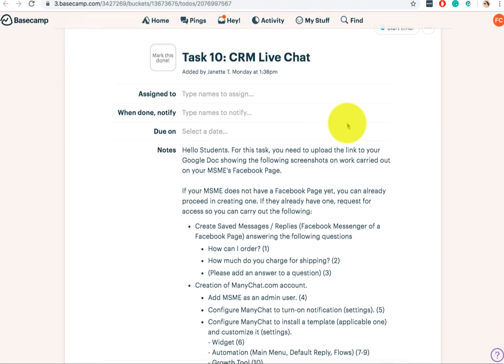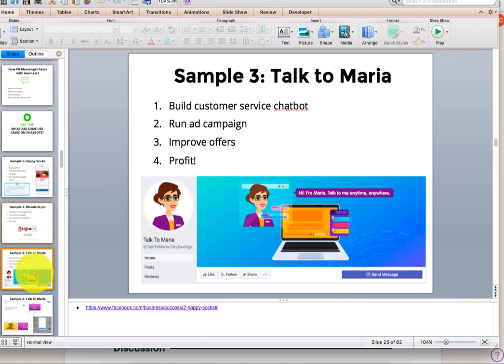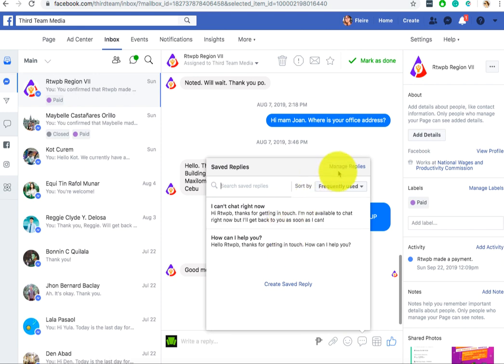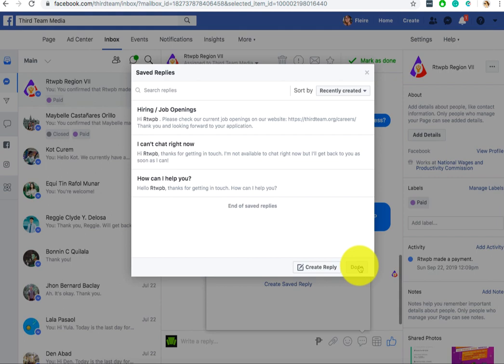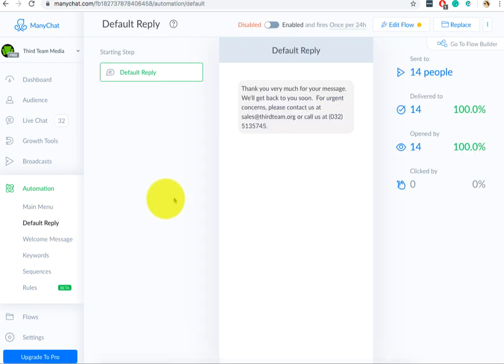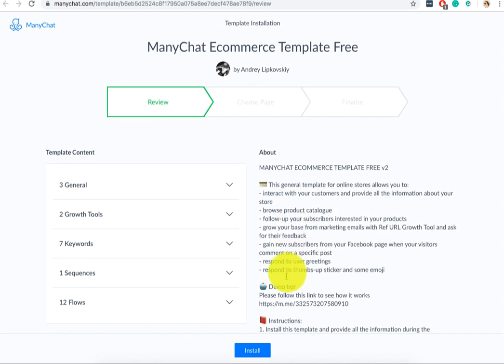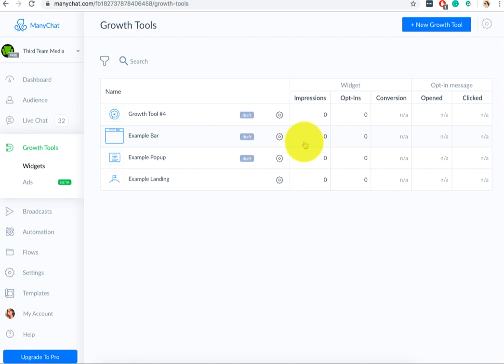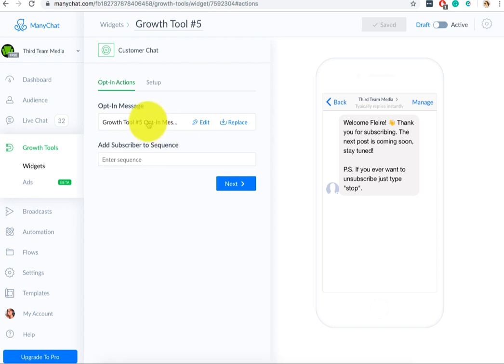How to Install ManyChat for Wordpress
- Added Saved Replies on Facebook Inbox
- Signing up for Manychat
- Basic Configuration
- Installing for Website